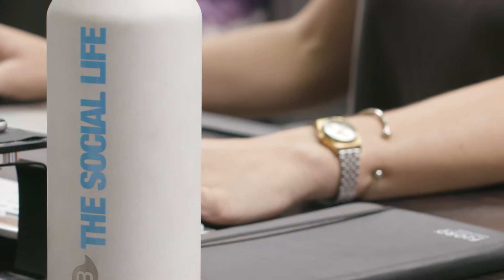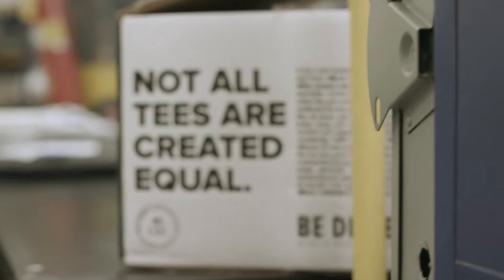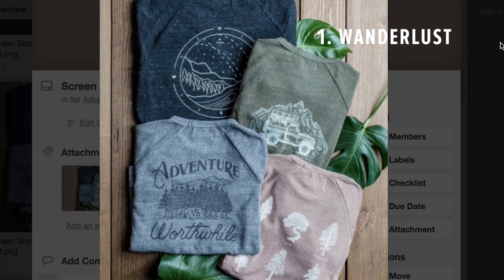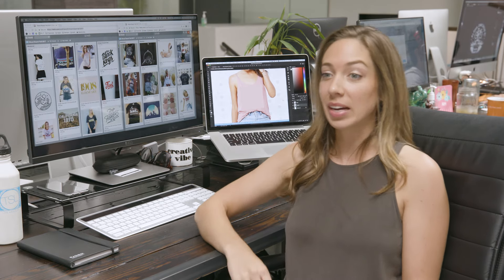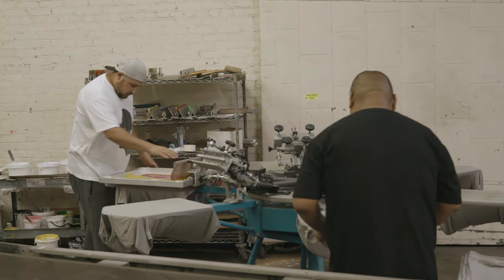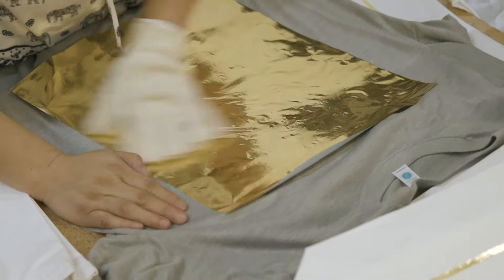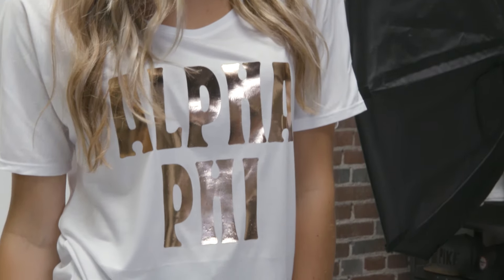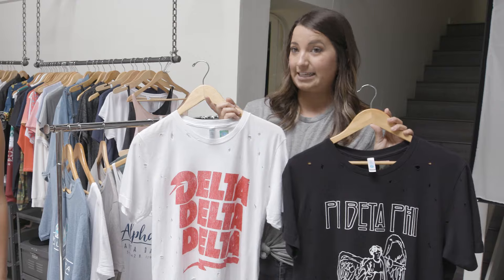Sorority Apparel - Find out What's Trending!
Learn about the hottest trends in Greek apparel from our friends at The Social Life, and check out everything that goes into designing custom sorority T-shirts!

Find out more in our Q&A with TSL on our blog, Beyond the Blank

Wanderlust designs are printed on 8838 in Mauve and 3413 in Denim Triblend
Foil prints are on our 8816 in White and 3880 in Heather Stone